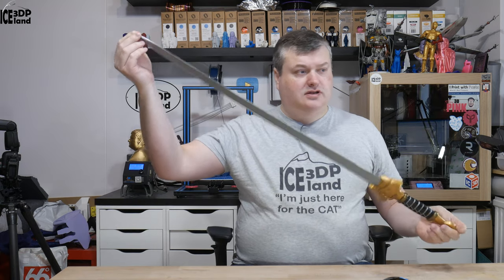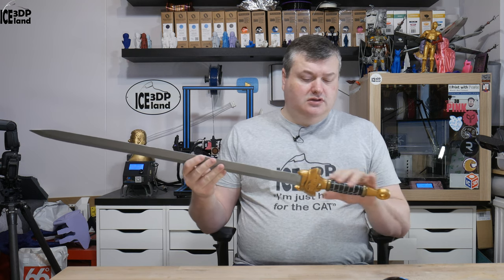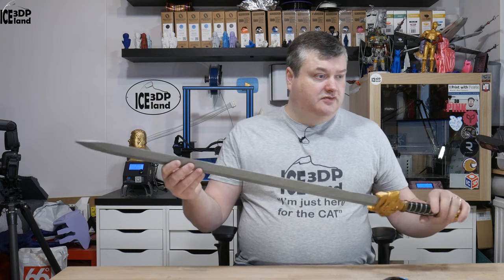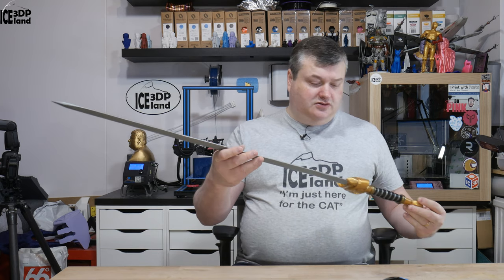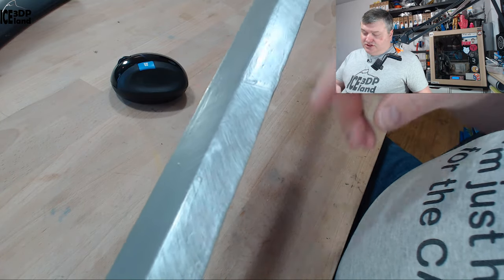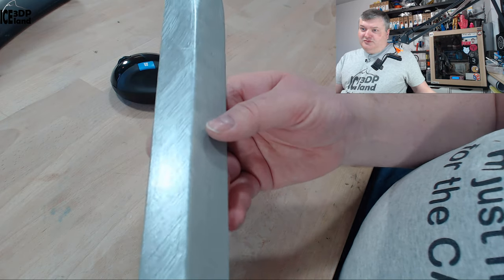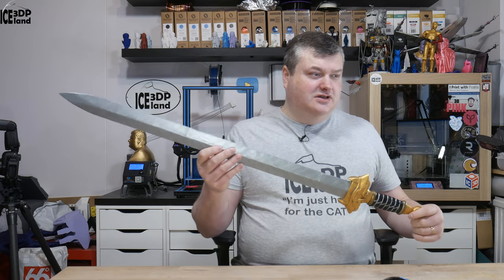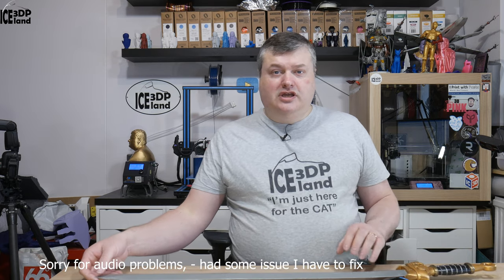Mulan's Sword - 3D Printed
In this video I show you my print of a Mulan's Sword, The model can be found on thingiverse here:

Handle and guard is printed in IC3D PETG, and blade is printed in Fillamentum Extrafill PLA

In the intro I said "I created", - like I created the model, - that was a mistake, I did not create the model, I just "created the print" :) - sorry for that misunderstanding, I noticed when I was rewatching.